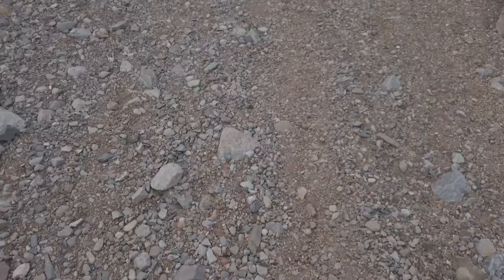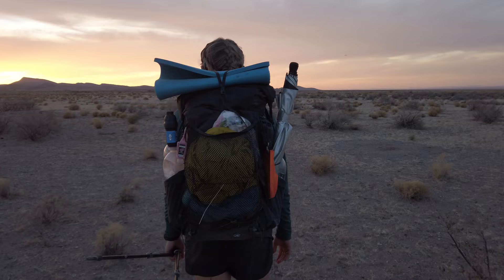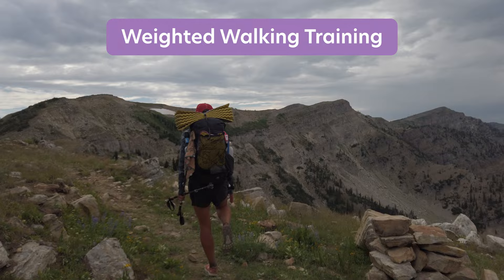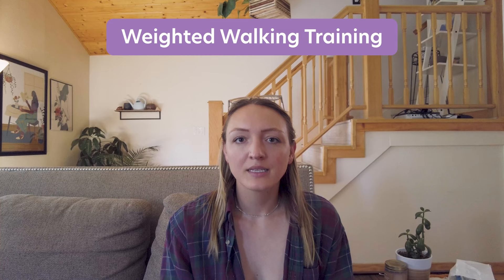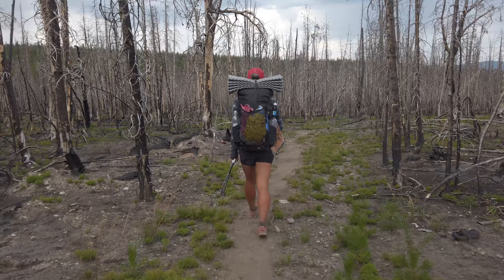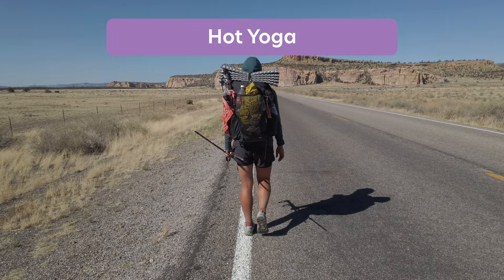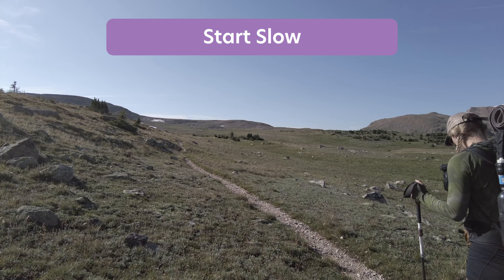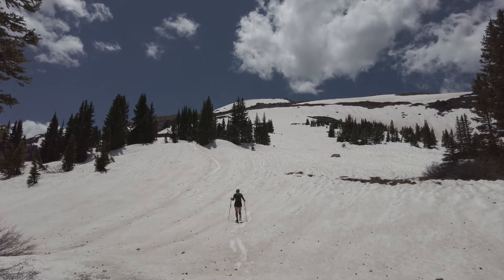How to Train for a Thru-hike & Prevent Injuries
🏔️ Prepare for the Trail! Thru-Hike Training Tips to Avoid Injuries 🏕️

Are you gearing up for an epic thru-hike adventure? 🥾 Join me as I delve into essential training strategies that can help you prevent injuries on the trail. Whether you're tackling the Appalachian Trail, Pacific Crest Trail, or any long-distance hike, these tips will keep you on your feet and injury-free.

🌟 Key Topics Covered:

-Thru-hike preparation
-Training ideas
-Injury prevention techniques
-Strength and conditioning
-Stretching

As a seasoned thru-hiker, I’m sharing my knowledge to ensure you’re fully prepared for the challenges ahead. Learn how to avoid common injuries like, strains, and overuse injuries while optimizing your physical fitness for the trail.

📈 Boost Your Thru-Hiking Success!
Training smart can make all the difference in completing your thru-hike with confidence and enjoyment. Whether you're a beginner or an experienced hiker looking to fine-tune your prep, I hope my tips will elevate your trail game.

🔥 Don't Miss Out on Essential Tips!
Watch now and equip yourself with the knowledge needed for a successful, injury-free thru-hiking adventure!

DJI Osmo Pocket 2
Rode Video Microphone
Peak Design Camera Clip
Sony A6100
microSD (for DIJI) w/4K capabilities
SD (for Sony)
Joby Tripod (mostly used with cellphone)
LaCie 2TB external hard drive